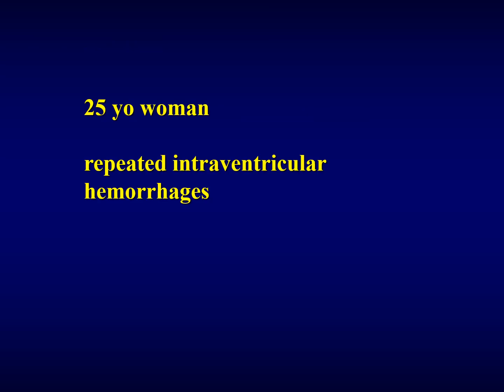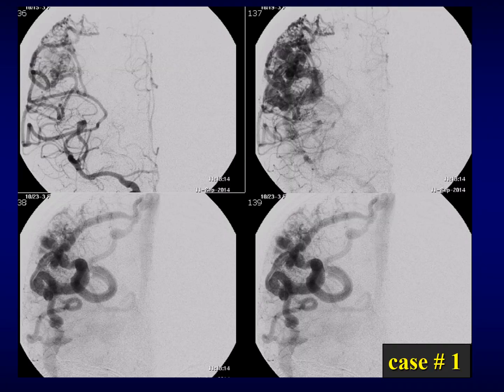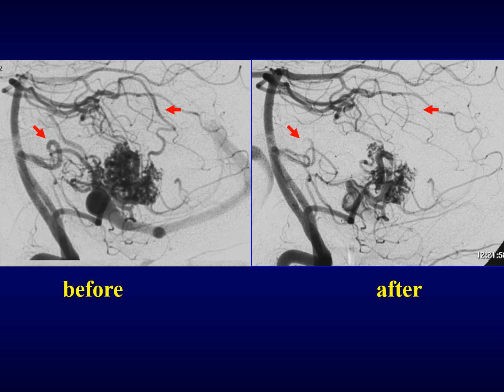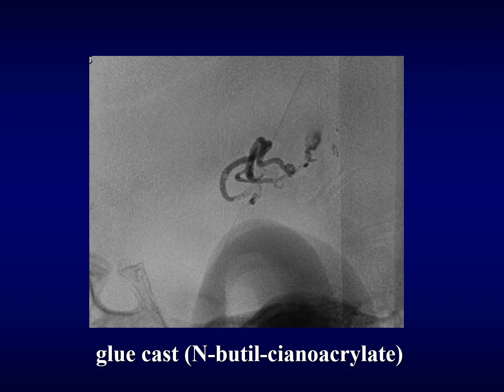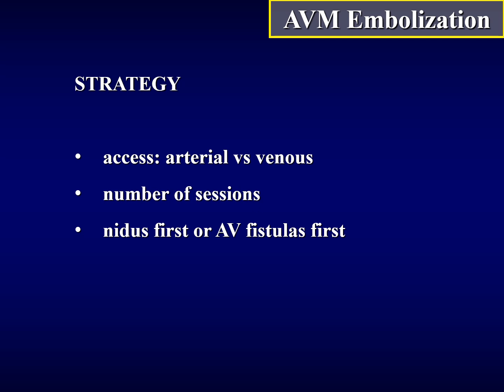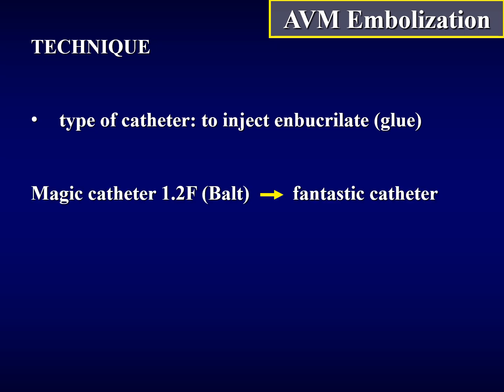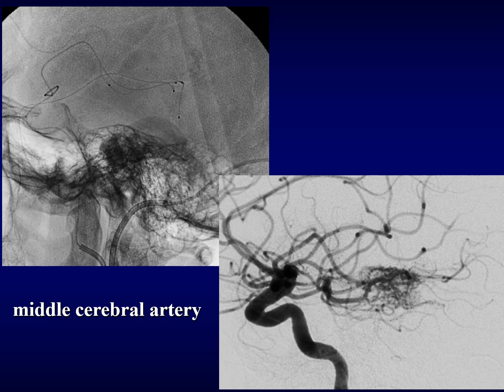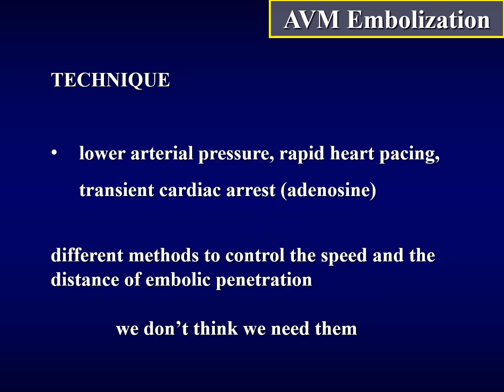TIPS in EMBOLIZATION for AVMs of the BRAIN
Talk given online in 2020 (Covid time) for the Congress of the Argentina Association of Neurosurgery